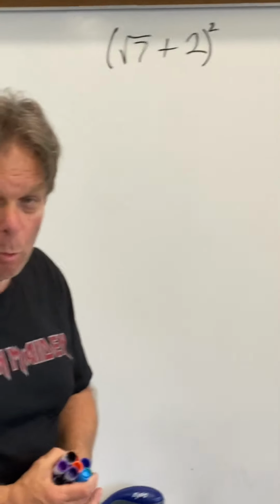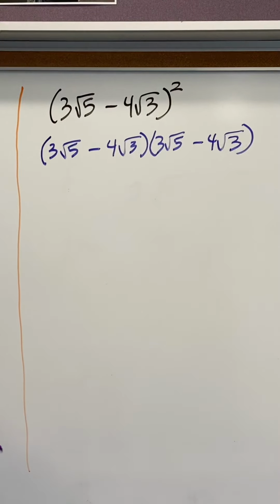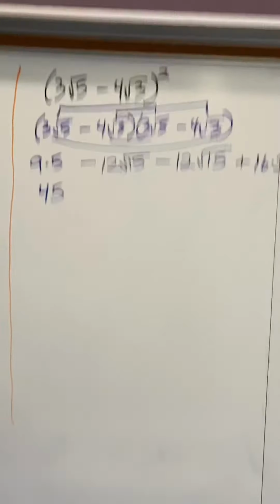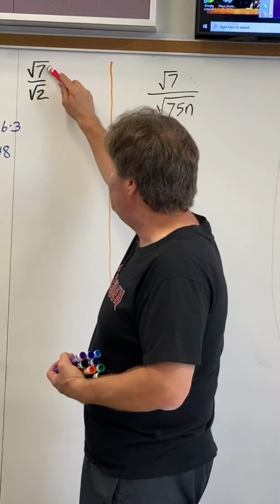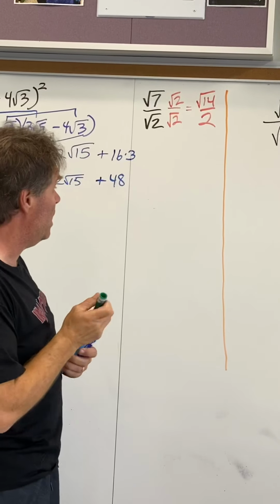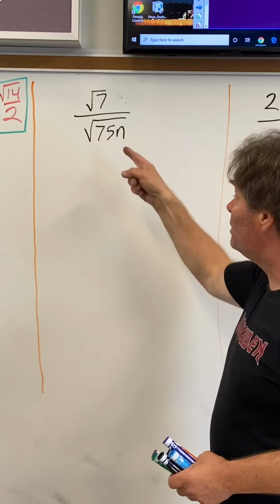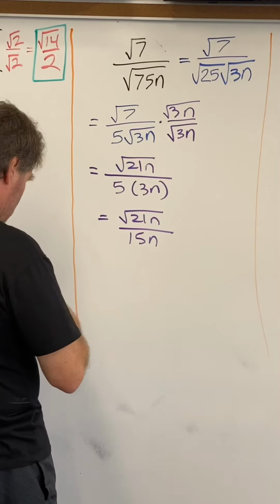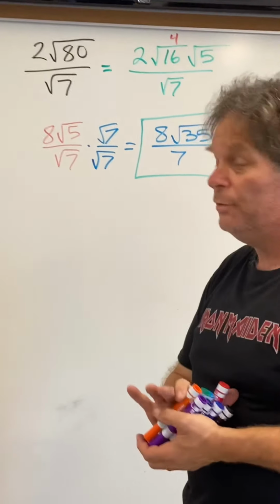ALG1 HW#43 - Multiplying Radicals Part 2